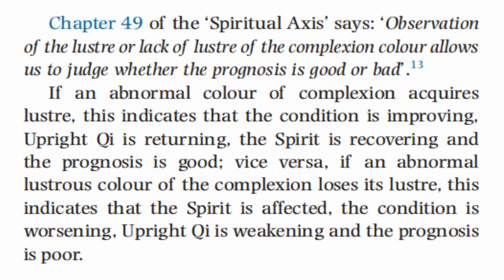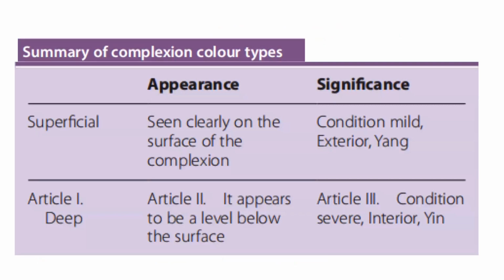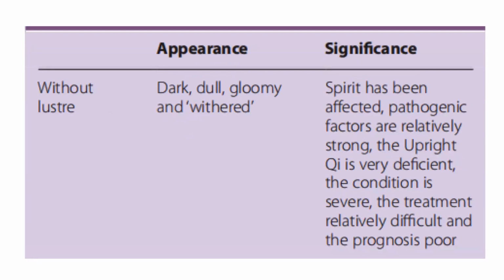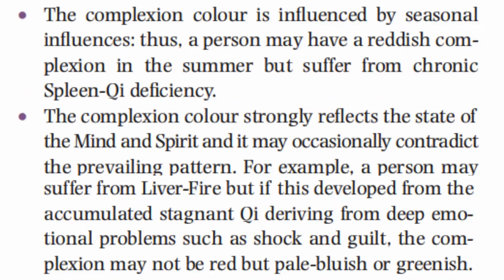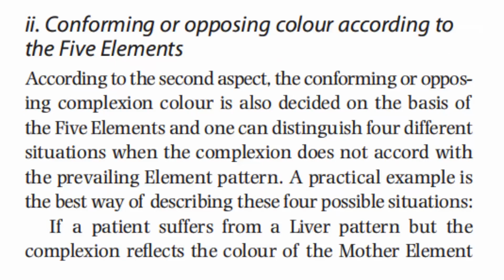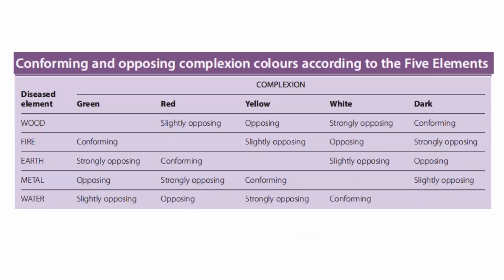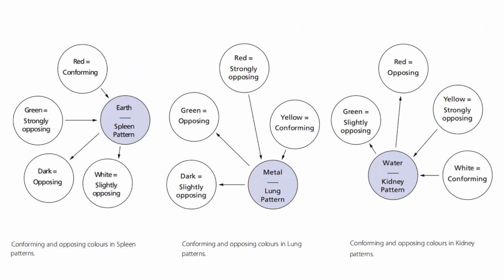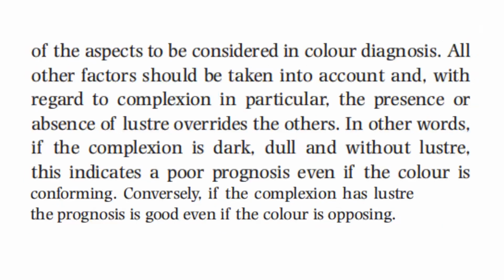ASPECTS OF COMPLEXION COLOUR 2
Inspection of complexion includes the changes of the color and luster of the facial skin. The visceral essence flows to the face. So the facial color and luster are the signs of visceral essence. The facial skin is soft and thin, the luster is visible and easy to observe. Therefore the inspection of complexion is an important part of inspection examination.

The colors of the facial skin are red, white, blue, yellow and black. The changes of these colors can reveal pathological changes of viscera of different nature. The luster of skin refers to the bright, moist or dull and dry manifestations which can reveal the states of the visceral essence. So, inspection of the changes of facial luster can enable one to understand the states of visceral essence, the nature of diseases, the conditions and development of diseases.